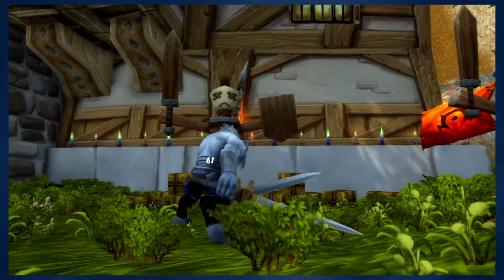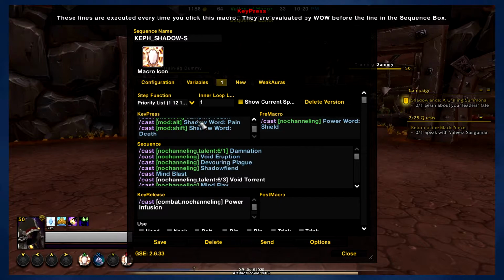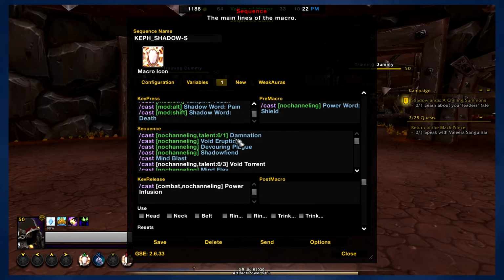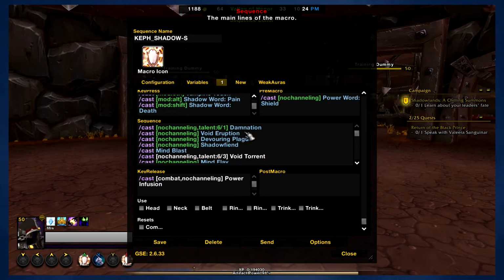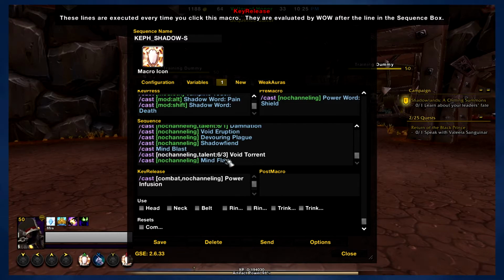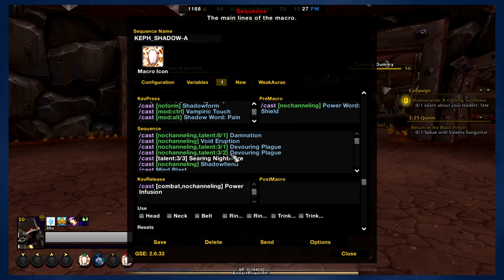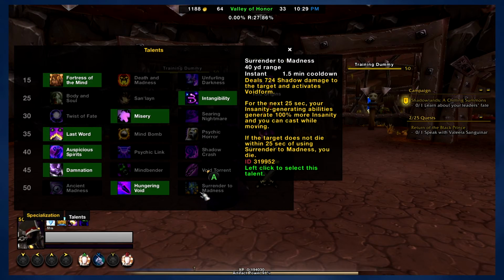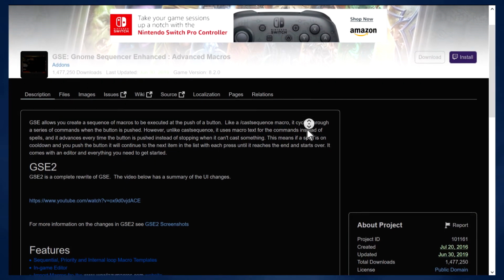Shadow Priest GSE Macro for World of Warcraft Shadowlands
(Covenant abilities are not included in the macros due to their variation)